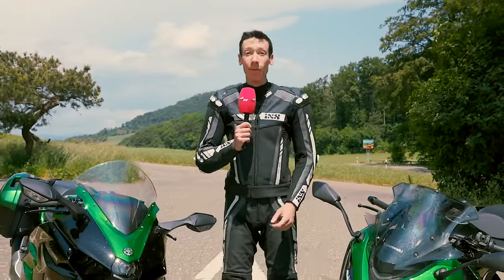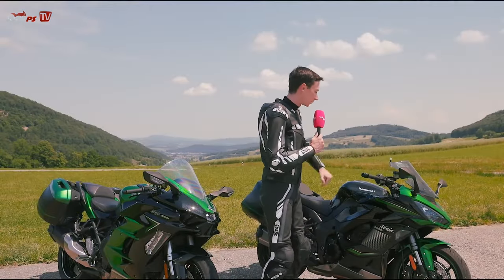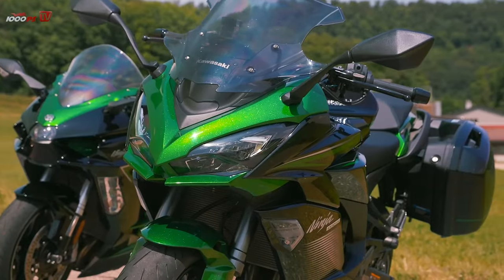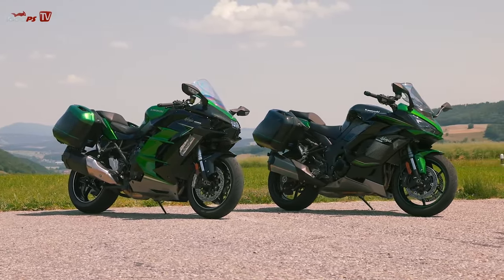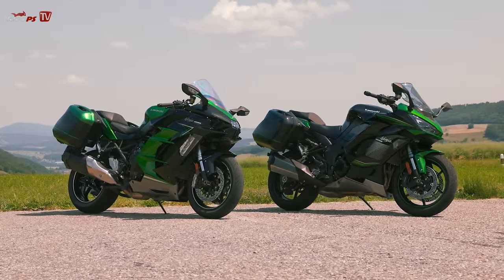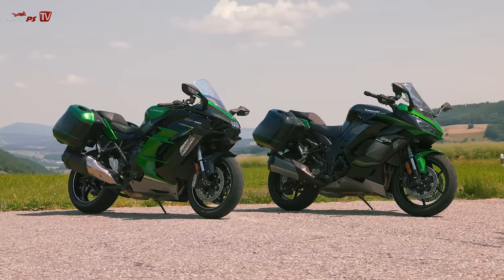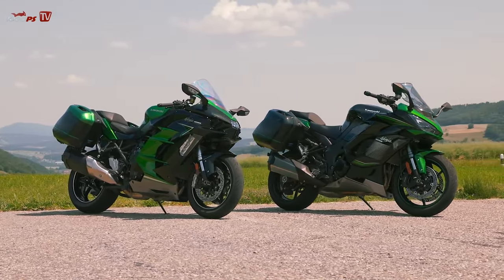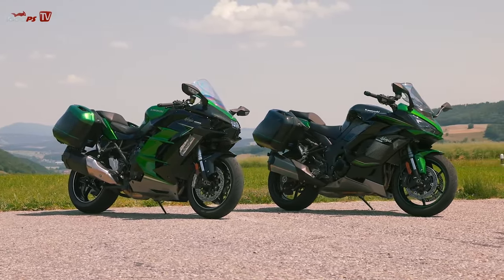Kawasaki Ninja H2 SX SE vs. Ninja 1000SX comparison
In Switzerland, we put the two sports tourers from Kawasaki up against each other: while the Ninja H2 SX SE with its supercharged heart and radar system marks the peak of the sports tourer, the Ninja 1000 SX knows how to impress with completely different virtues. Mex and Philipp work out the similarities and major differences for you.

00:00 intro
02:19 similarities
02:44 electronics
06:16 riding impressions
11:32 brakes
12:50 suspension
19:35 windshield
23:05 cockpit
24:26 optics
25:16 prices
31:38 outro